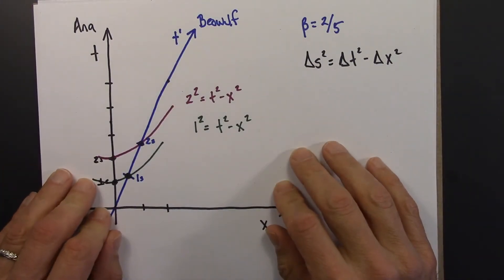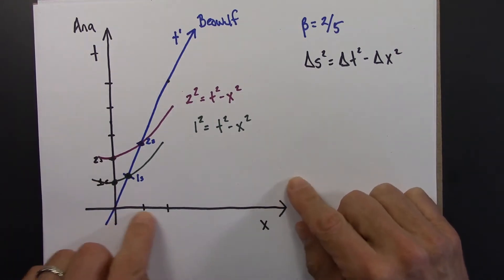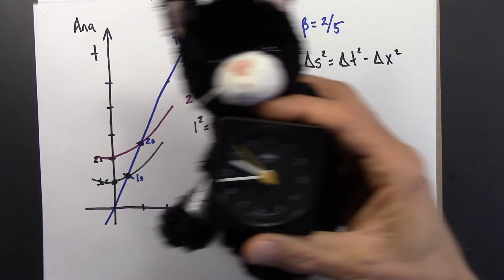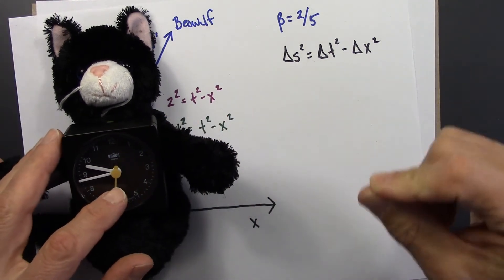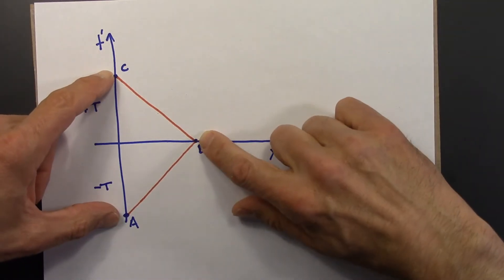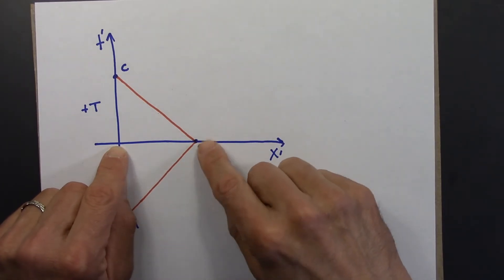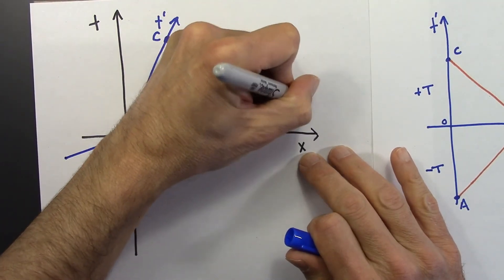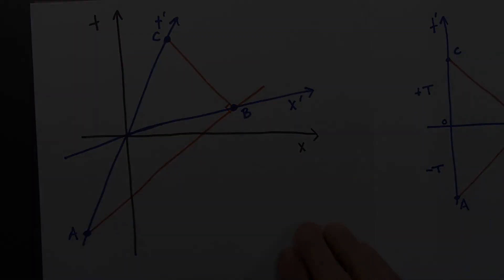Relativity 06.07. Constructing the Space Axis: Part 1